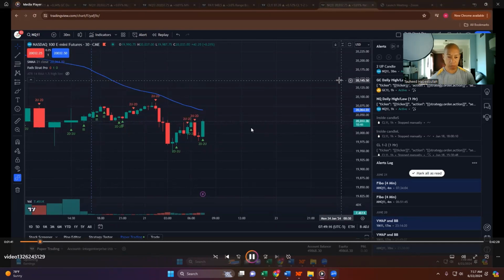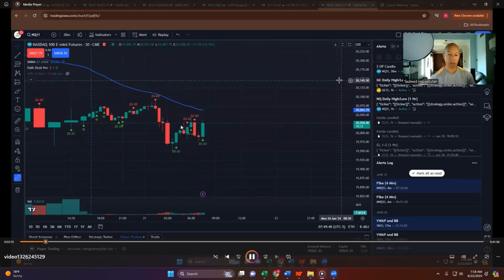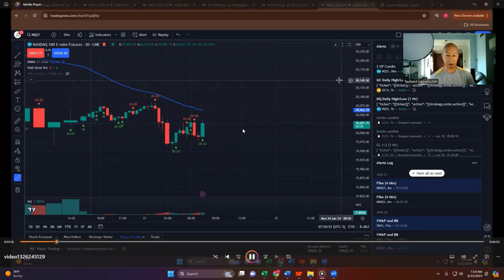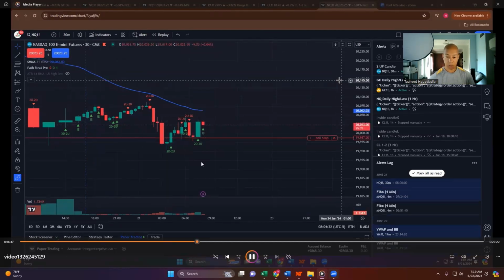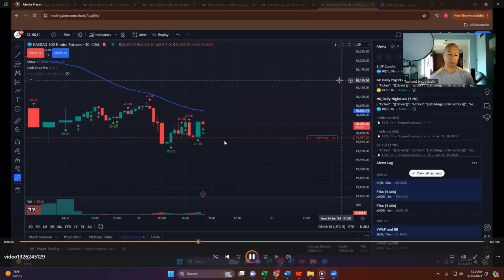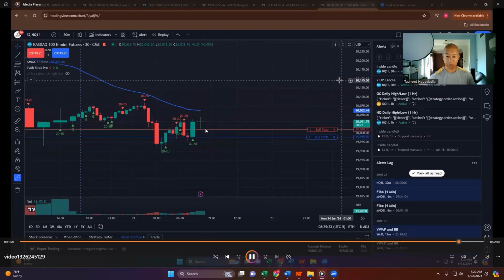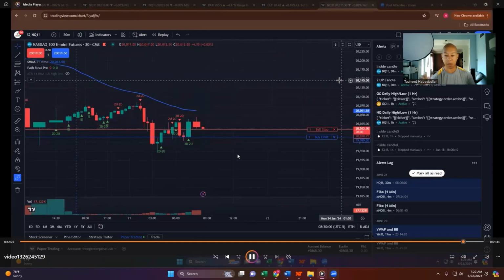I Made over $300 in 15 seconds Using This Powerful Trading Strategy: Trader Motivation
In this video, I'm going to reveal how I made over $300 in just 15 seconds using a powerful trading strategy known as the 2-2 Reversal, part of the acclaimed "Strat" methodology.

Are you ready to transform your trading game and achieve financial freedom? Watch as I break down the precise steps of the 2-2 Reversal setup, explaining how this technique can help you seize market opportunities swiftly and effectively.

What You'll Learn:

Step-by-step guide to executing the 2-2 Reversal.
Real-time example and live trade showing the setup in action.
Tips and tricks to maximize your profits and minimize risks.

Don't miss out on this chance to see live proof of how you can achieve rapid gains in the trading world.

As always, Trust the Process, Be Patient and Dont Overleverage and you will be successful!

I provide content for educational and entertainment purposes only. I am not a licensed financial advisor, and the content presented on this channel should not be construed as financial advice.

Trading, investing, and any financial decision-making involve inherent risks. The value of investments can fluctuate, and the possibility of loss is significant.

Before making any financial decisions, I strongly advise you to conduct your own research, and carefully consider your financial situation, risk tolerance, and trading objectives.

By accessing or using any content from my channel you agree that you are solely responsible for any trading decisions you make and that Path 2 Profit Academy and its affiliates shall not be liable for any losses or damages incurred as a result of your reliance on the information provided.

Remember, past performance is not indicative of future results, and there are no guarantees in the financial markets.